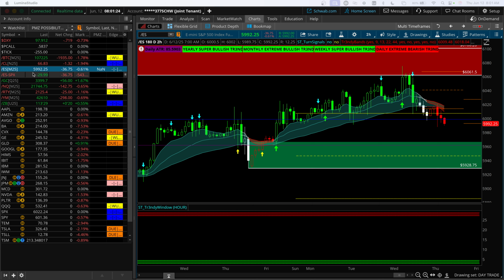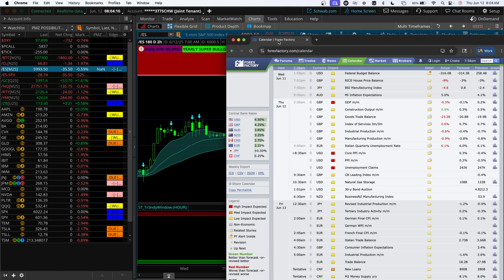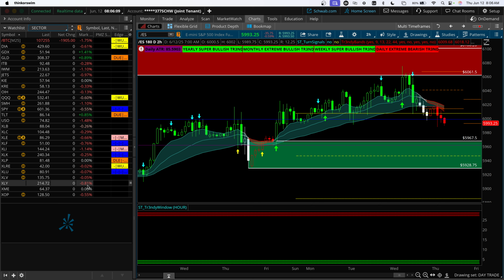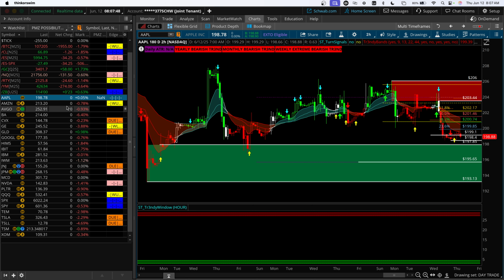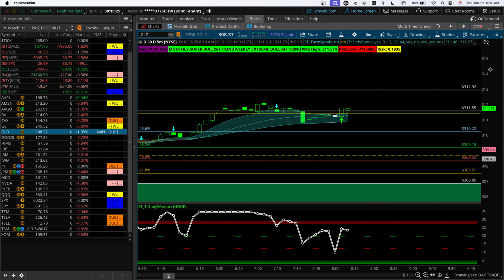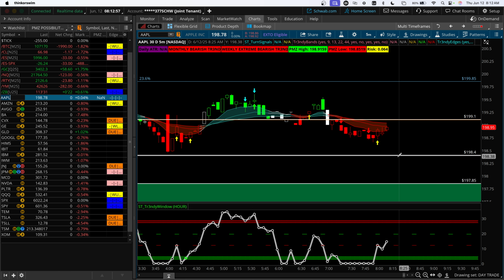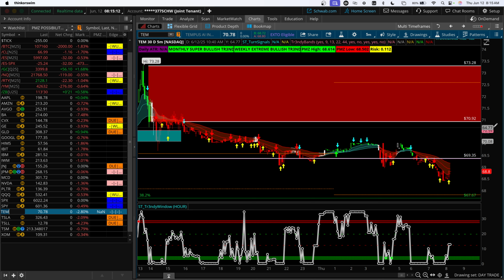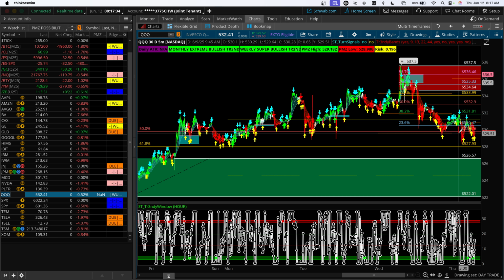Morning Watchlist Breakdown - What I Am Watching For Day Trades June 12th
Start your day with structure.
In this video, I walk you through my morning watchlist breakdown — the exact routine I use to prepare high-probability trade setups before the market opens.

🔔 TRADE LIVE WITH ME EVERY MORNING!

This isn’t about chasing trades. It’s about planning with purpose so you can execute with confidence and avoid emotional decisions.

📈 What you’ll see in this video:

How I scan the market and narrow down watchlist picks

Key support, resistance, and PMZ levels I use

What confirms a trade and what makes me pass

How I structure my trade plan every morning

The mindset shift from “what’s hot” to “what’s ready”